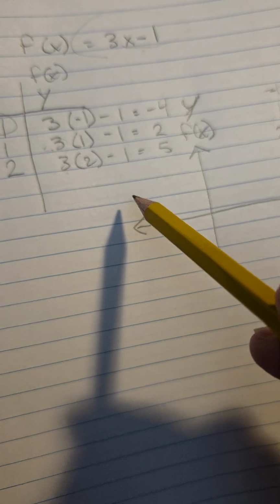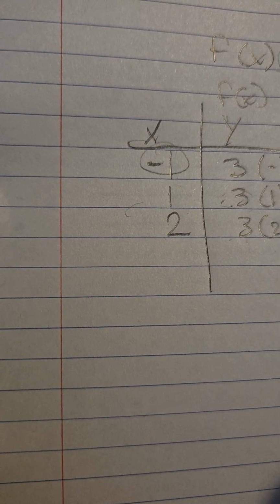Graph a function part 1 - you probably already know this part